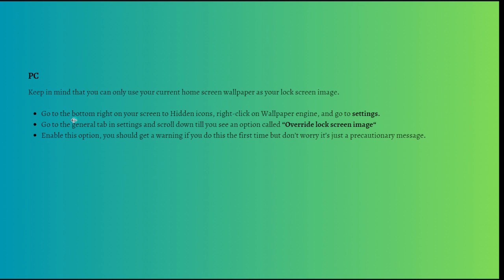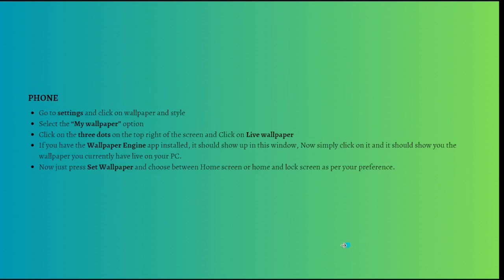How To Set Lockscreen on Wallpaper Engine (2023 Guide)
Learn How To Set Lockscreen on Wallpaper Engine (2023 Guide). This video will show you how to set lockscreen on wallpaper engine.To set Wallpaper Engine wallpaper as your lock screen on Windows 10, follow these steps:

Ensure Wallpaper Engine is Installed: First, make sure you have Wallpaper Engine installed on your Windows 10 PC. If you don't have it, you can purchase and download it from the Steam store.

Choose a Wallpaper: Launch Wallpaper Engine from your Steam Library.

Enable Multi-Monitor Support (Optional): If you have multiple monitors and want the wallpaper to show on the lock screen, make sure to enable multi-monitor support for the selected wallpaper. Right-click on the wallpaper and choose "Set as lock screen."

Apply the Wallpaper: Once you have chosen the wallpaper you want to use, click on it to apply it. The wallpaper will now be set as your desktop background.

Set Lock Screen: Unfortunately, as of my knowledge cutoff date in September 2021, Wallpaper Engine does not have a direct option to set the wallpaper as the lock screen. Windows 10 allows you to set the desktop wallpaper as the lock screen, but this feature is limited to static images and doesn't support animated wallpapers.

Please note that the ability to set animated wallpapers as the lock screen might be added in future updates of Windows 10 or Wallpaper Engine, so it's worth checking for updates and new features in both the operating system and the application.